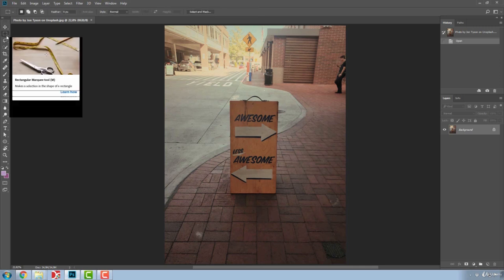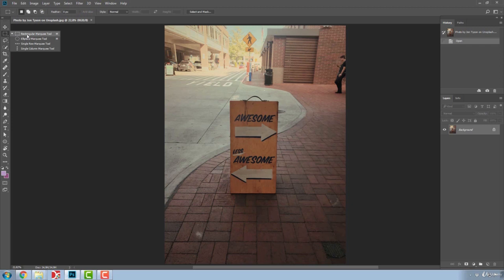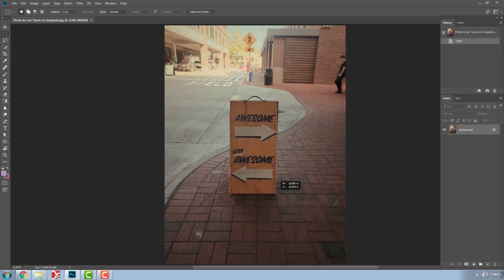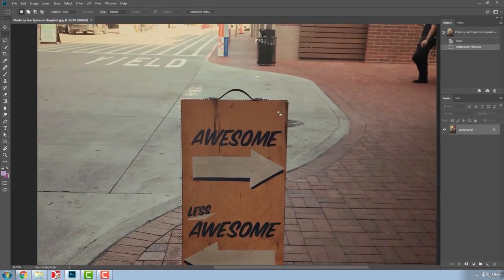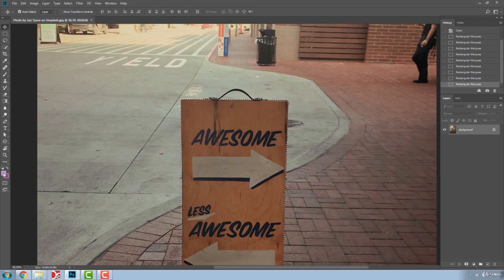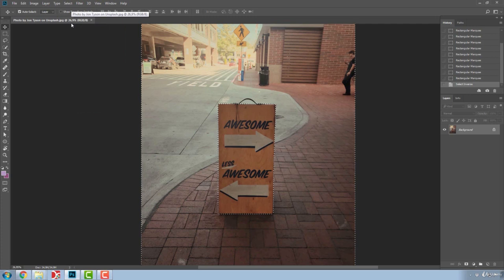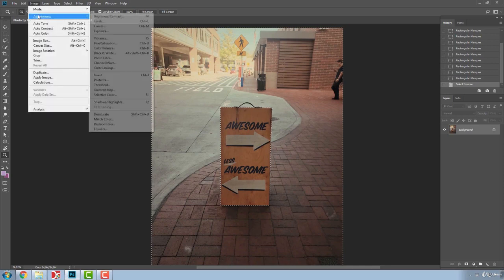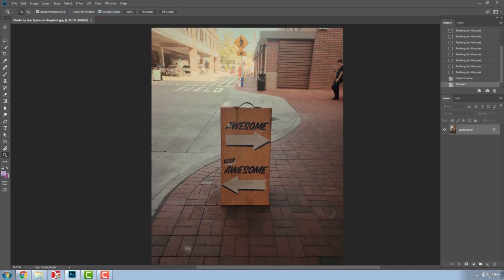Photoshop Fundamentals || How to create selections and inverted selections easily